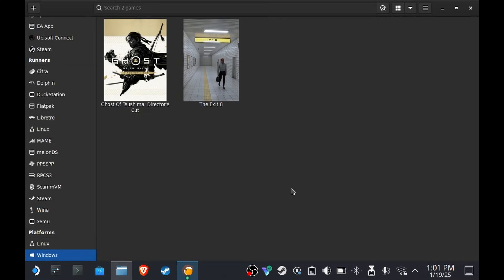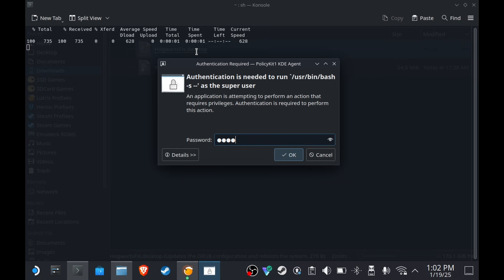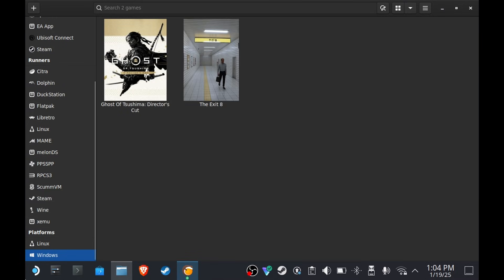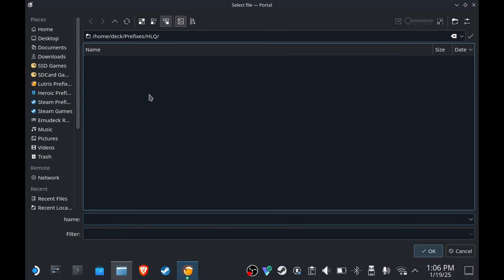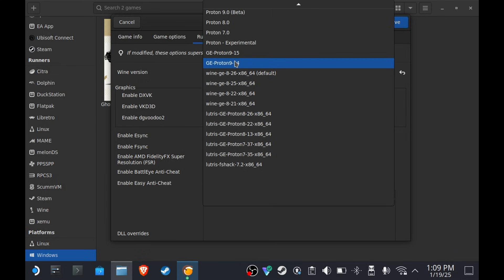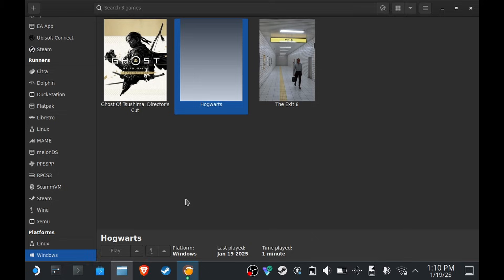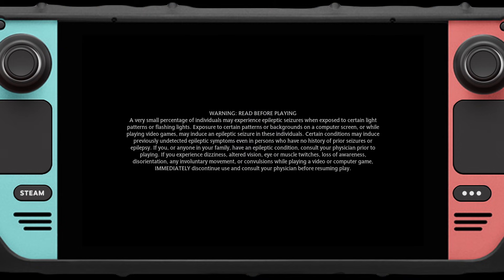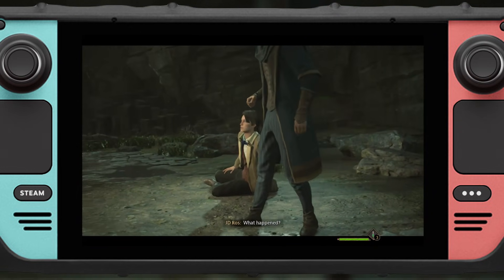How to run Quacked Hogwarts Legacy from DODI on the Steam Deck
I'm gonna teach you how to run Hogwarts Legacy on the Deck.